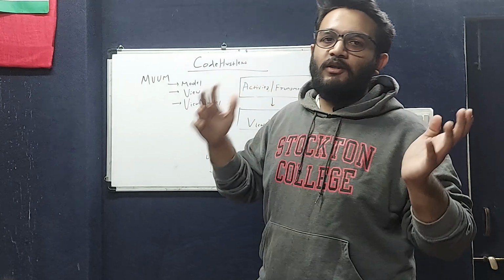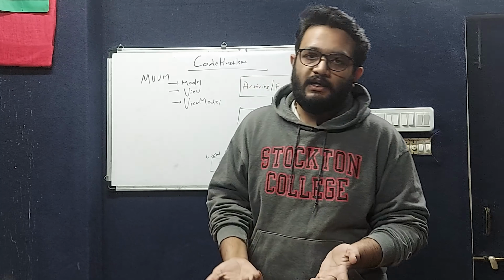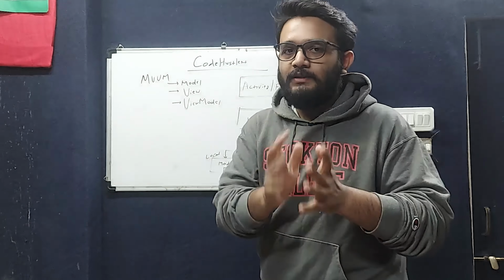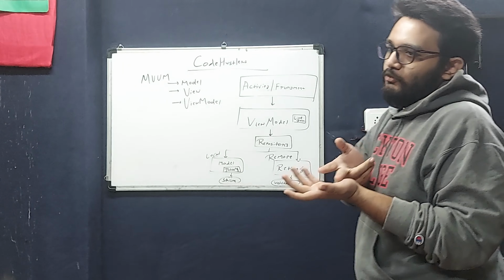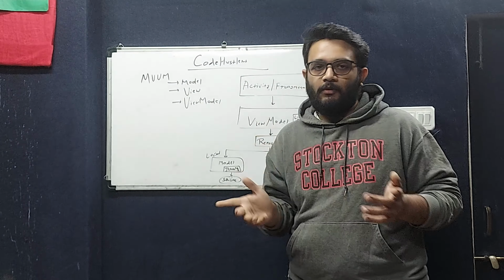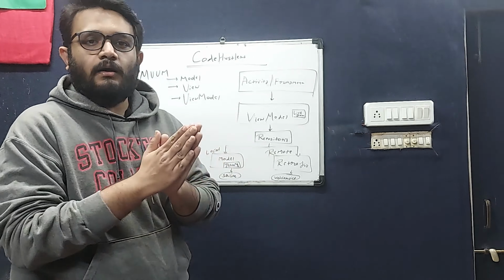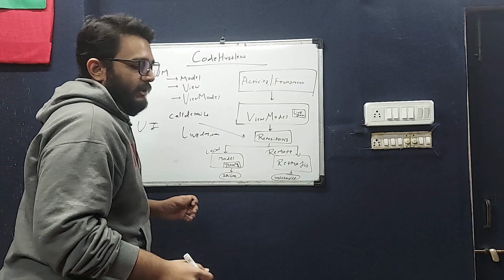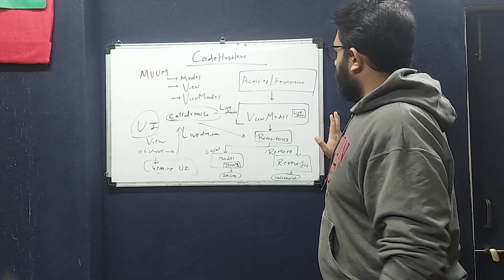What is MVVM? | Why do we need an architecture? | Whiteboard Explanation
In this video i will explain why do we need an architecture like mvvm. What is MVVM?

There are many architectures like MVVM, MVI, MVC, MVP, etc.

You can create your own architecture as well if you think that suits you more or its efficient for your needs.

We have already completed one android Ui design series and now we are moving forward with another exciting series where will be building truecaller clone in android native. Won't be building an entire app but most popular feature of notifying people before their phone rang using Push notification.